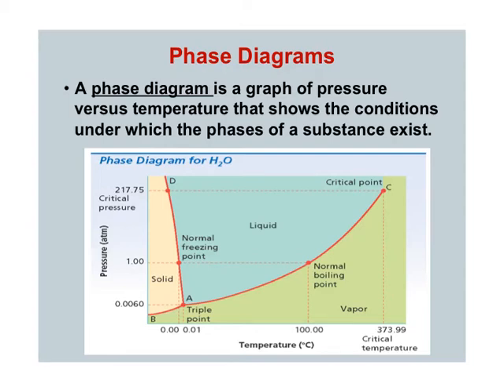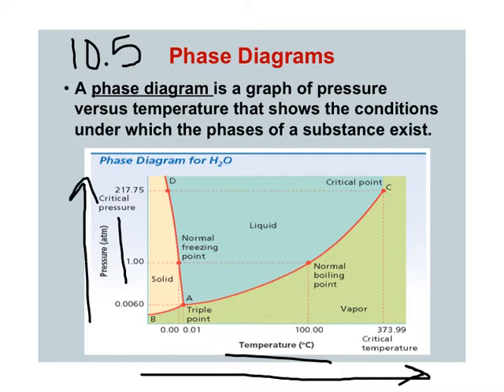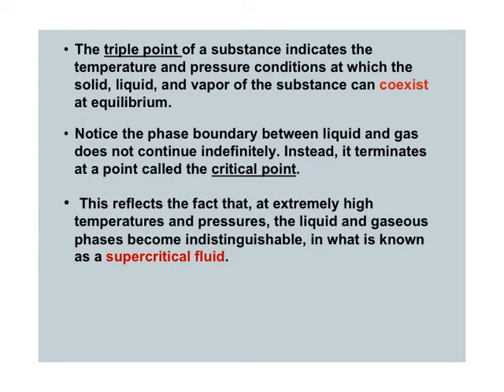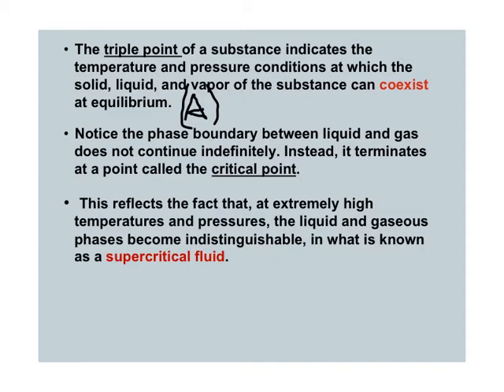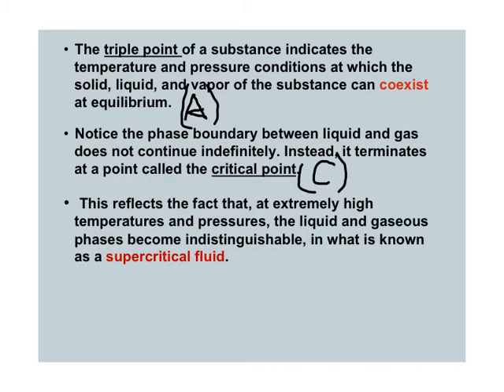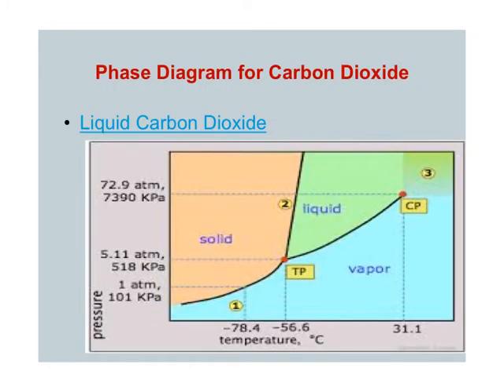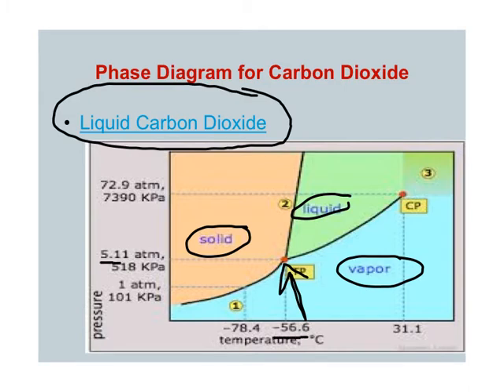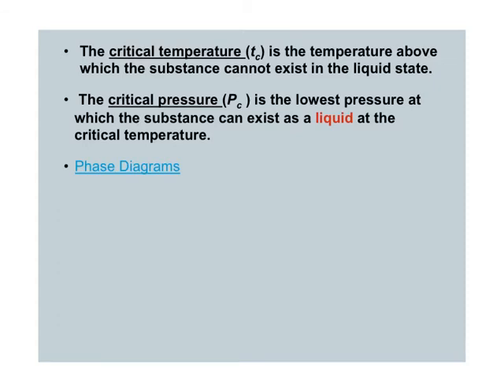Ch. 10.5 Video Lecture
In this lesson we review phase diagrams which show how a substance can change from solid to liquid to gas, based on temperature and pressure. Please have your notes and HW set 10-5 (all) available.